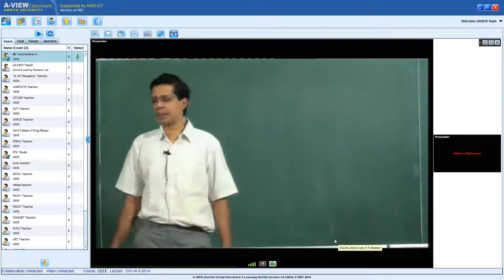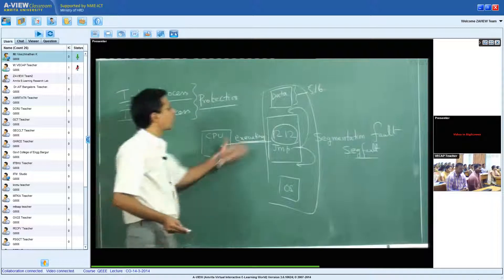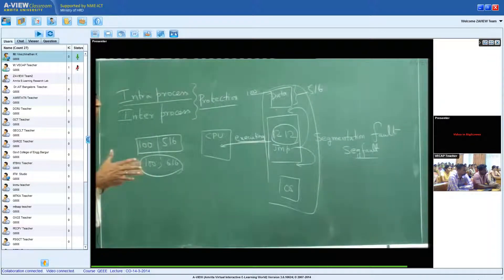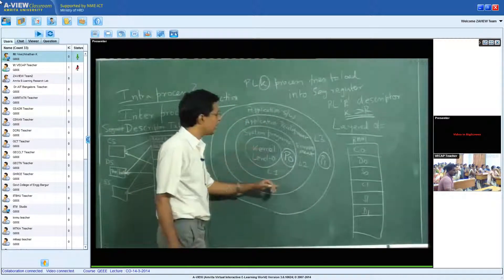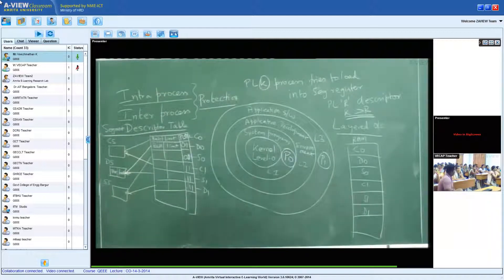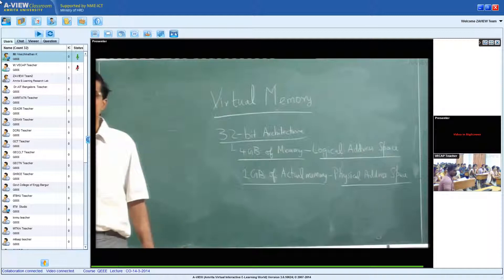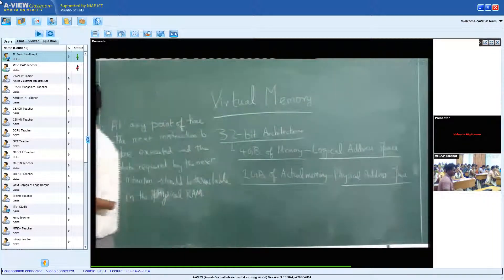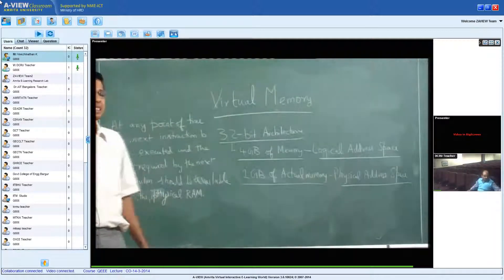QEEE Lecture 12- Virtual Memory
Topics covered: Inter process/ Intra process protection, Virtual memory